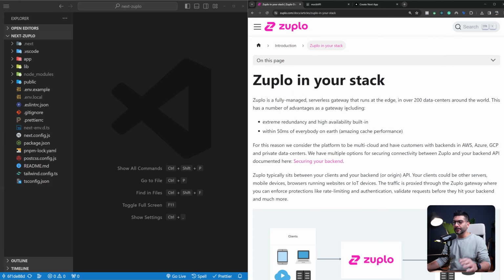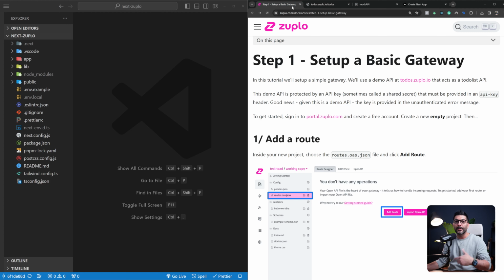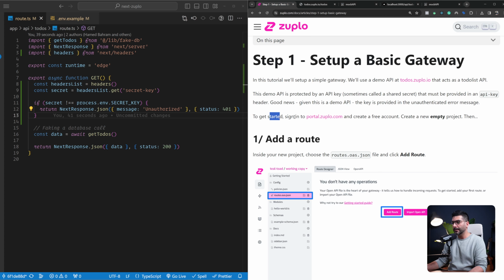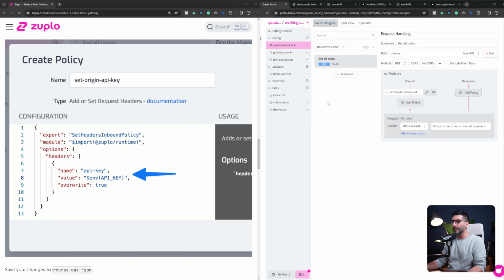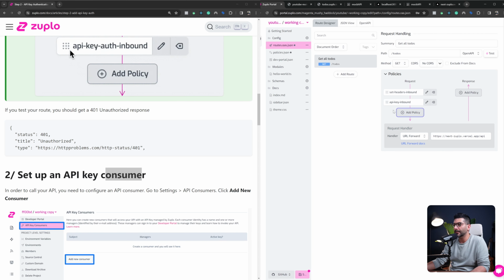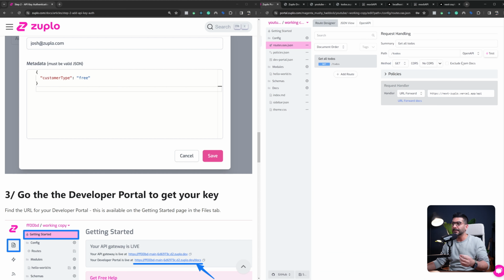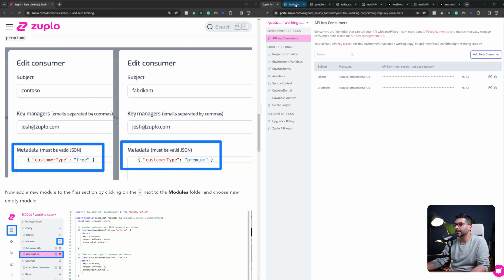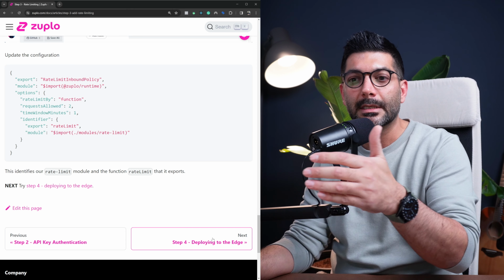Build an API With Authentication and Rate Limiting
In this video, we'll build an API gateway between clients and our origin server using Zuplo, where we can enforce protections like API key authentication and rate limiting before the request hits our backend server.

Chapters

0:00 Intro
3:36 Setup a basic gateway
6:25 Project setup
21:16 Add API key authentication
30:00 Add rate limiting
33:45 Dynamic rate limiting
39:56 Recap